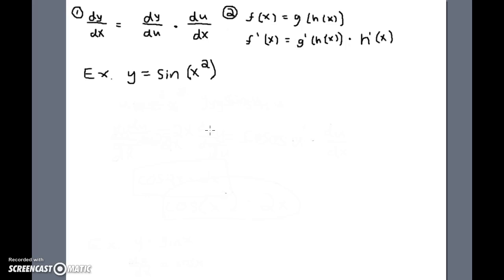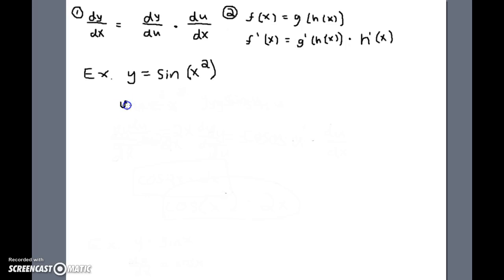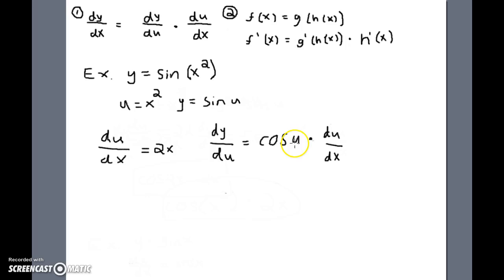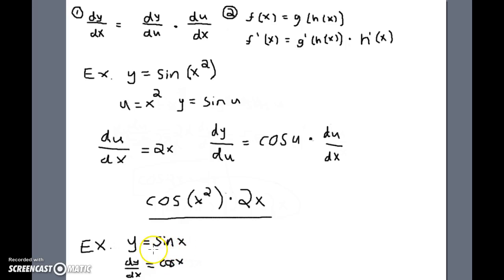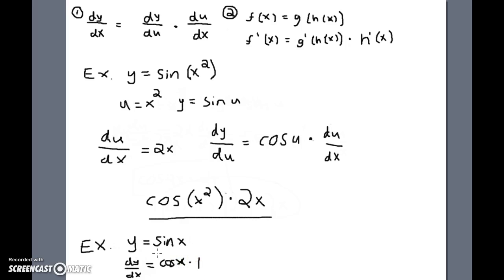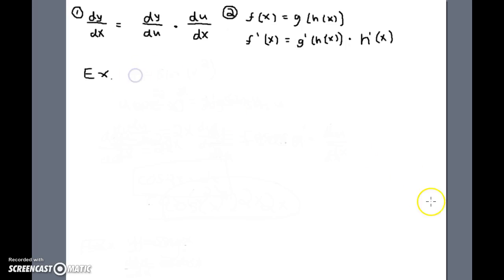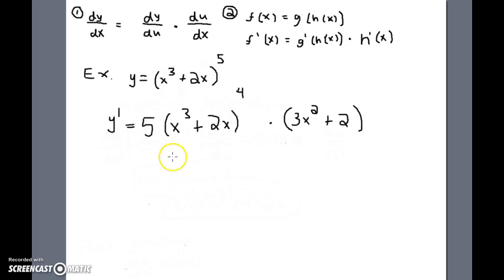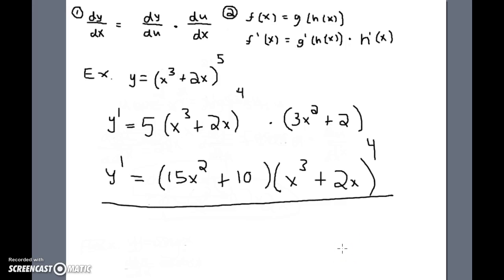Mr. Teen Tutor: Chain Rule